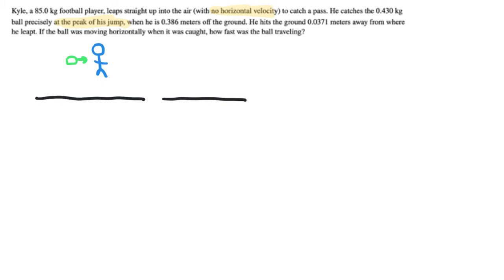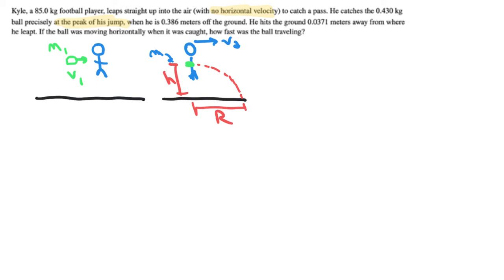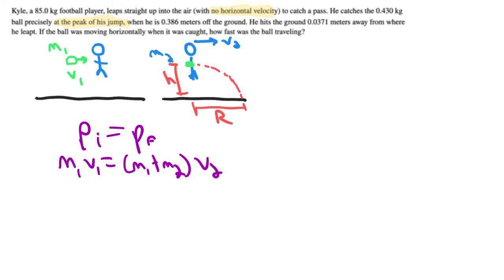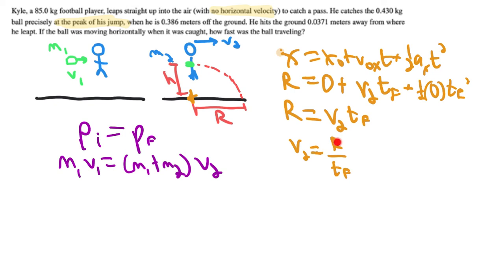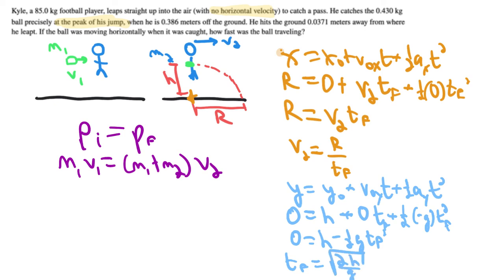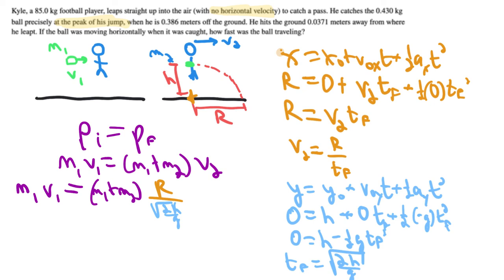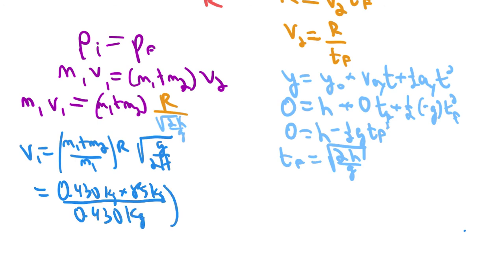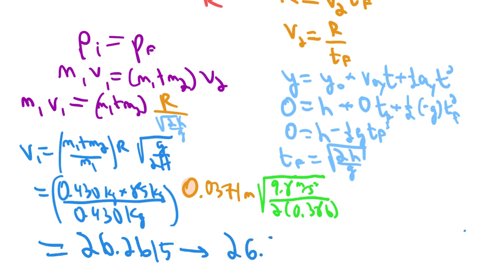AP1 M05B01 #2.mp4